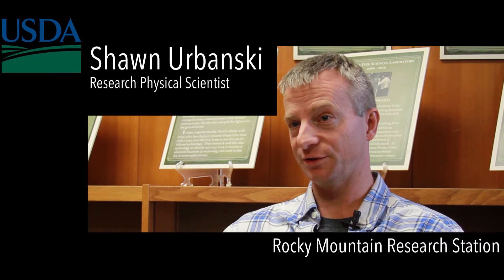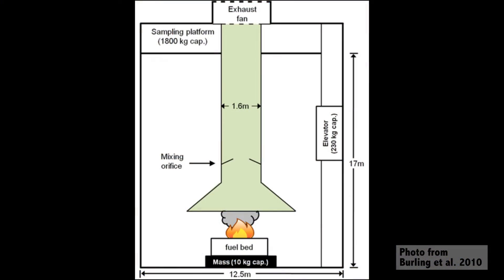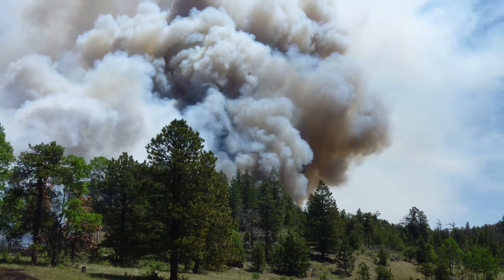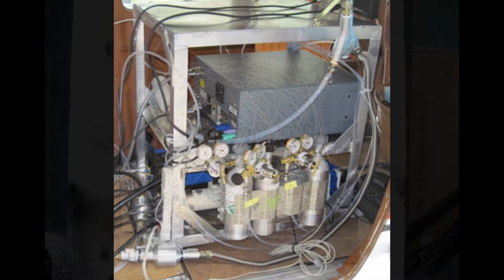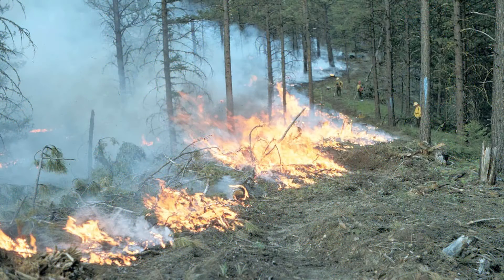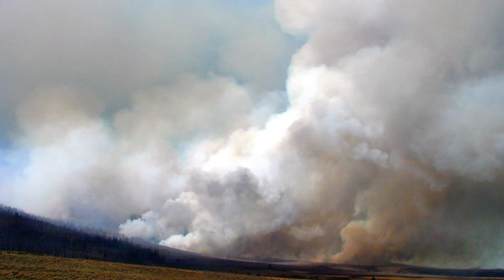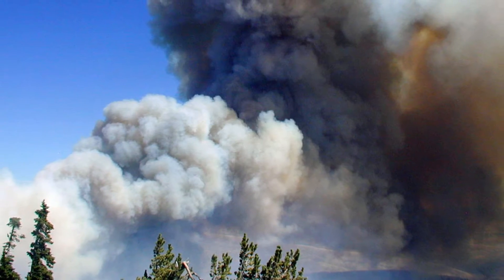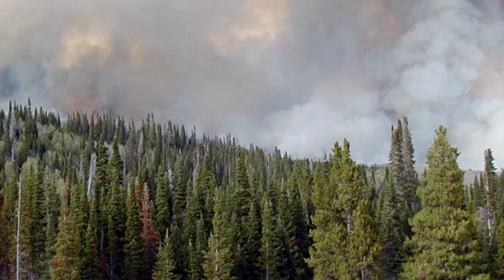Meet Shawn Urbanski, Research Physical Scientist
In this video, Dr. Shawn Urbanski, Research Physical Scientist, talks about his research efforts to improve knowledge of how different fuel types contribute to the amount and pollutant levels of wildfire smoke.